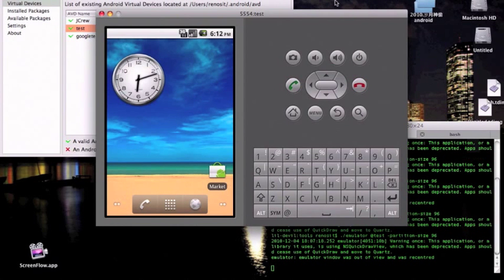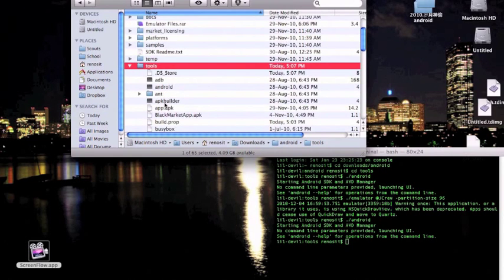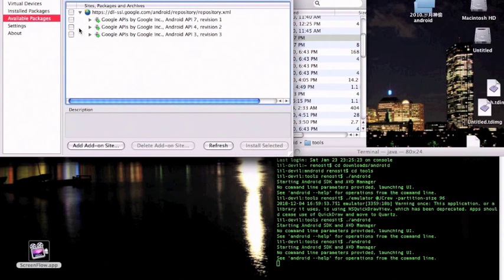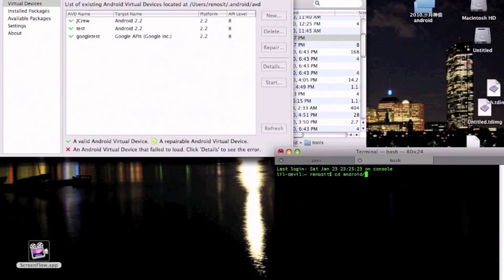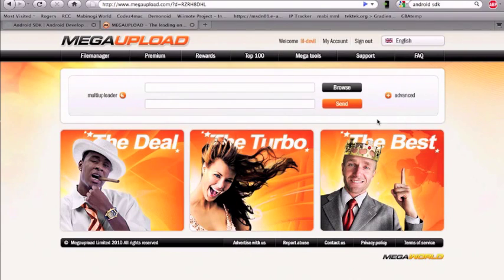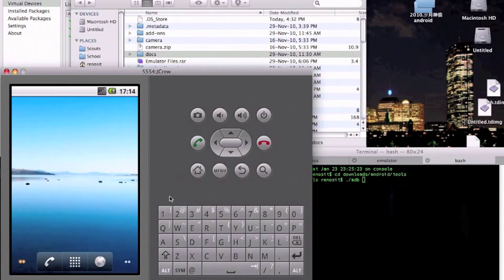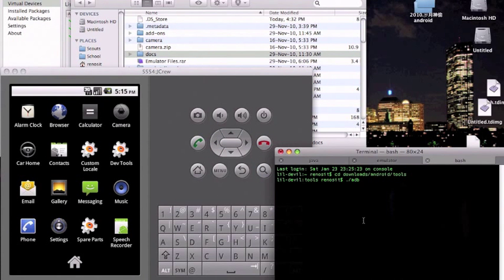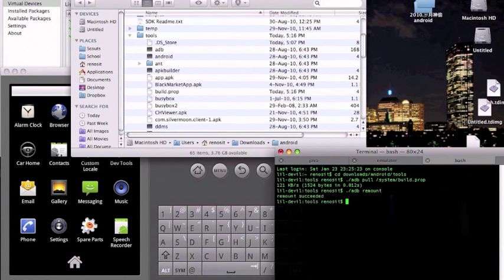Android Emulator on Froyo (2.2) with marketplace and rooted! p1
The video explains how to set up you the android SDK emulator on froyo, 2.2 with marketplace working and rooted

List of commands i used in order~
./adb pull /system/build.prop

./adb remount
./adb push build,prop /system/build.prop
./adb install GoogleServicesFramework.apk
./adb install vending.apk
./adb install gmail.apk

./adb shell mount -o rw,remount -t yaffs2 /dev/block/mtdblock03 /system
./adb push su /system/xbin/su
./adb shell chmod 06755 /system
./adb shell chmod 06755 /system/xbin/su
./adb install superuser.apk